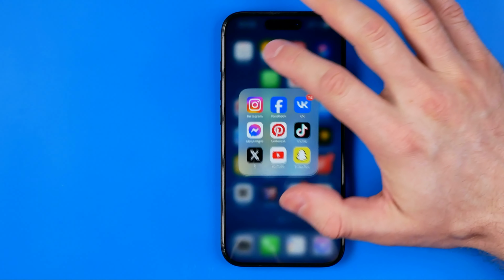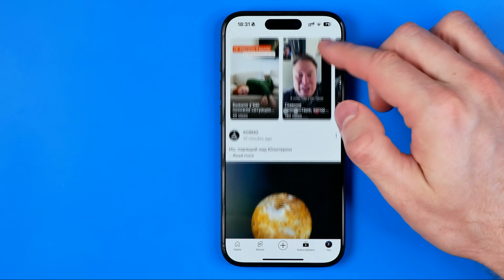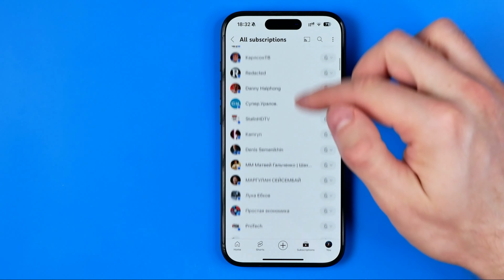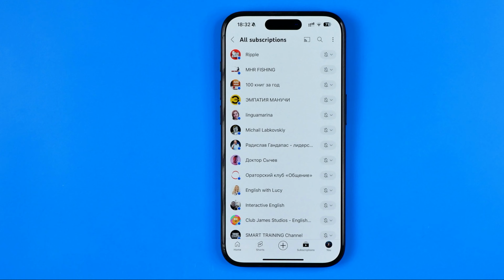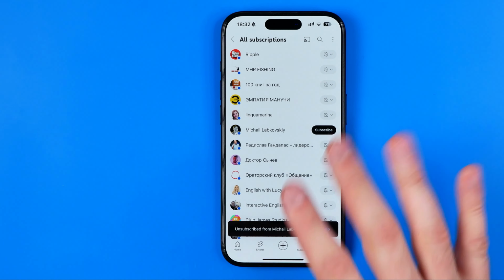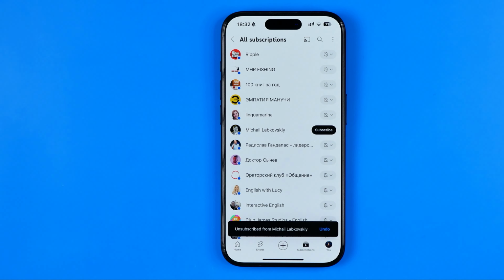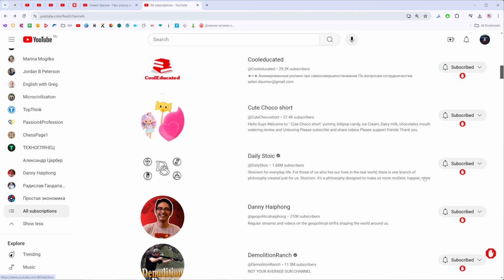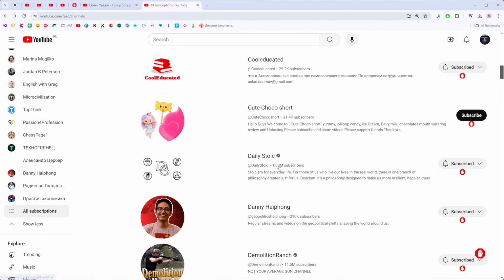How to See Your Youtube Subscriptions List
Here's how to see your youtube subscriptions list!